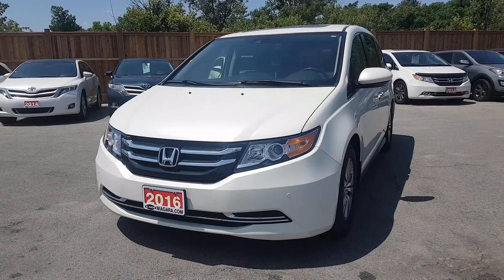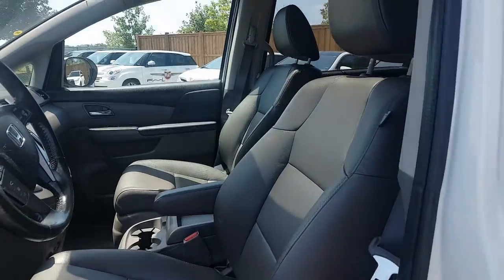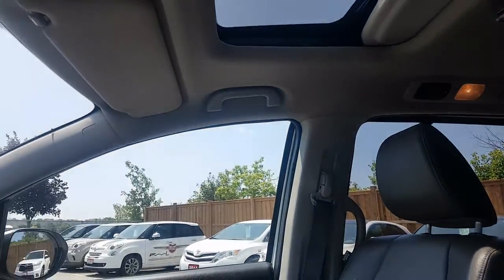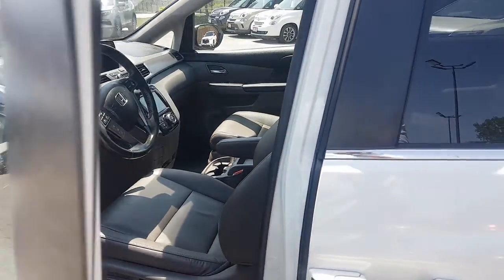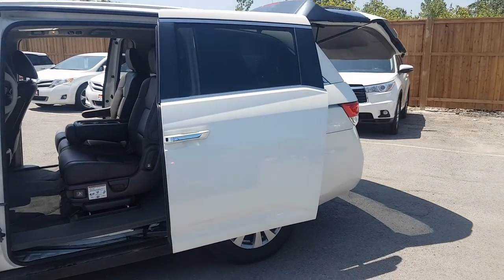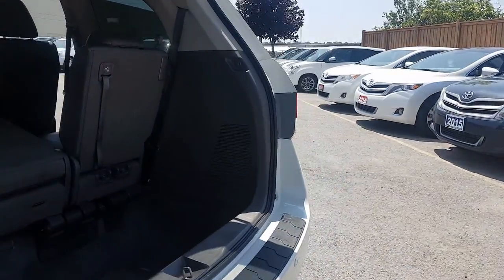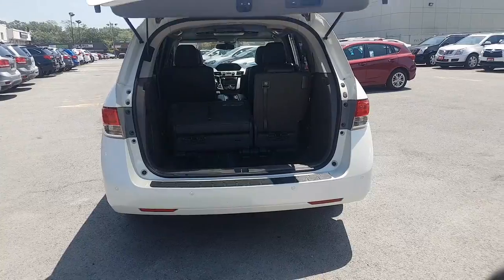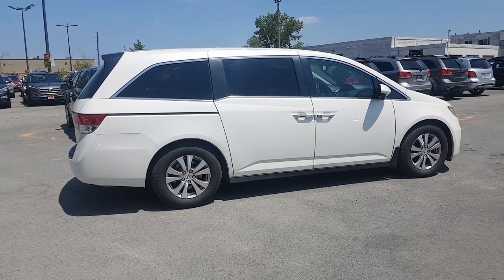2016 Honda Odyssey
A short walk around video of the 2016 Honda Odyssey we recently added to inventory.